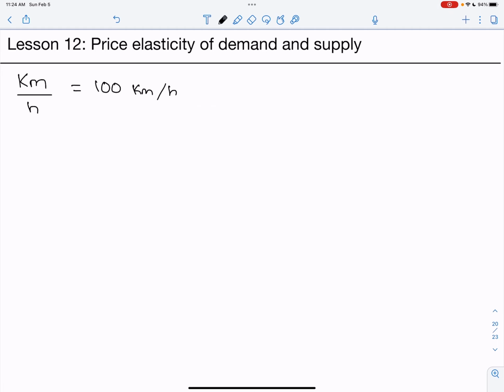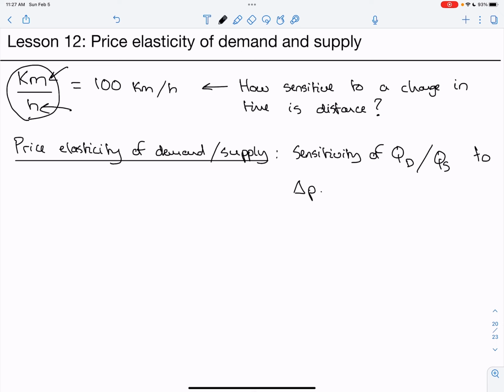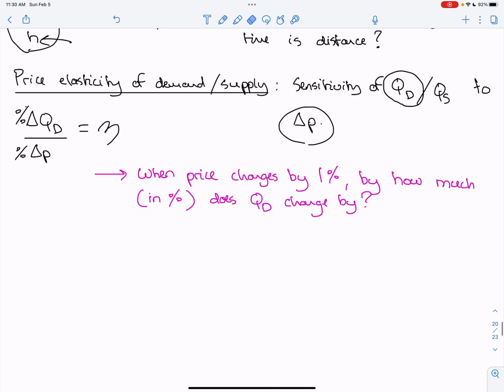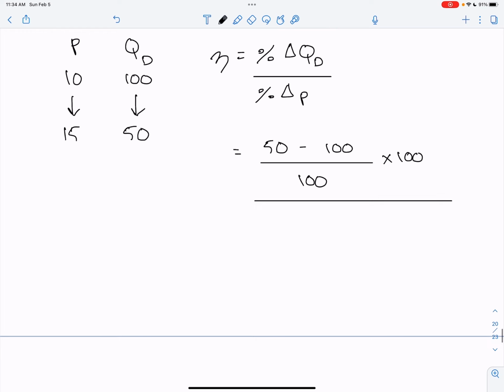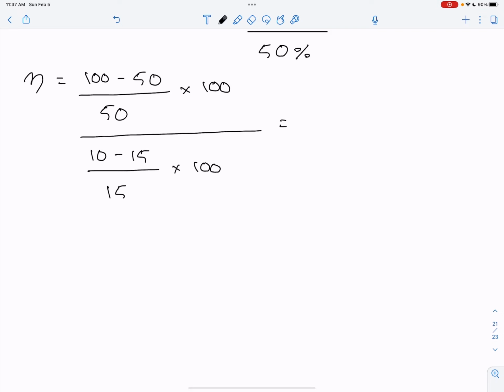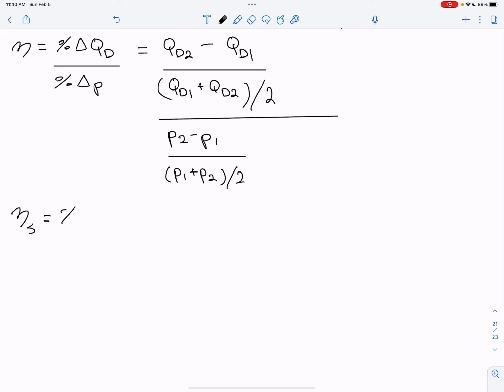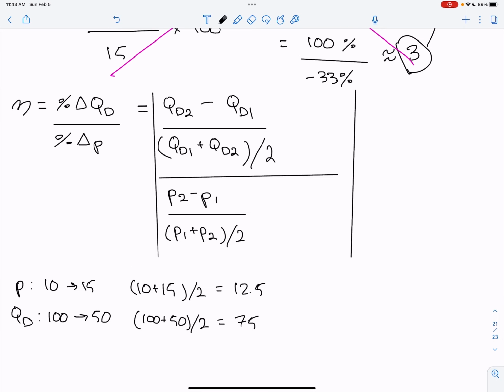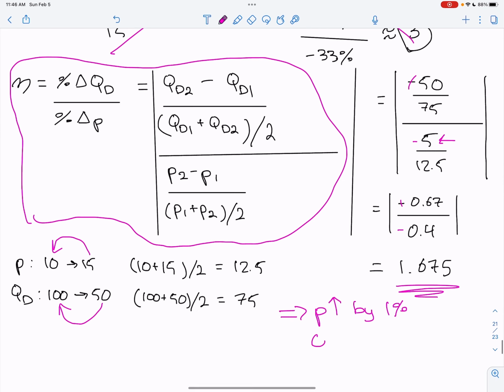12. Price Elasticity of Demand and Supply